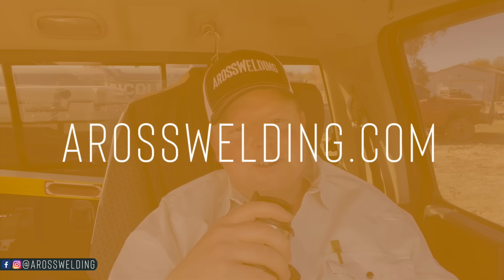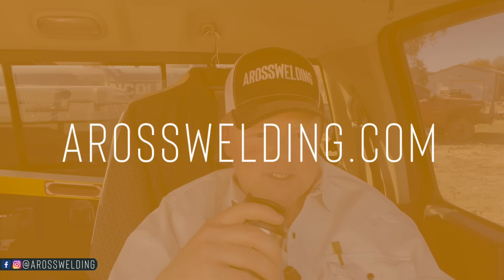How To Pick The Proper Welding Rod (All You Need Is These Two)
In this video I will be sharing with you from my 17 years of mobile stick welding experience which two types of welding rods I recommend for doing all kinds of diy projects around the house or the farm. With all the information out there today it can be confusing to know exactly what is right and what is wrong. This is why I got inspired to make this video. I can only speak from my 17 years of welding experience and in the welding industry there is lots of different variables to consider when picking the proper welding electrode for the particular job. I hope this video is helpful. And keep in mind I am constantly learning and very open minded to new information. Thank you for stopping by!